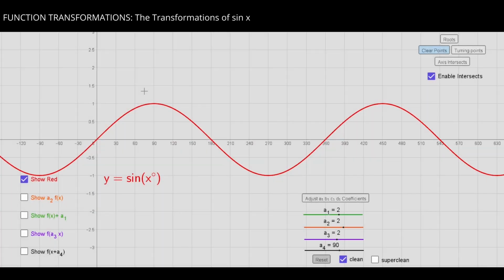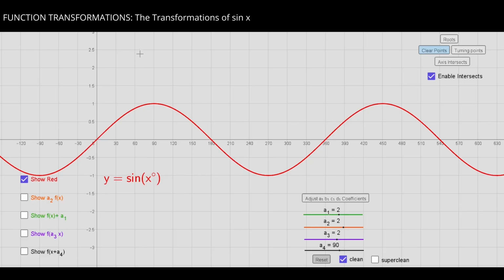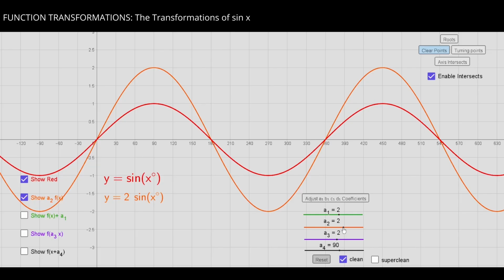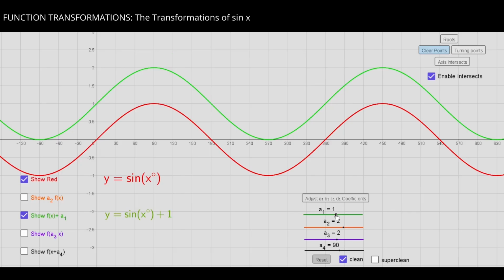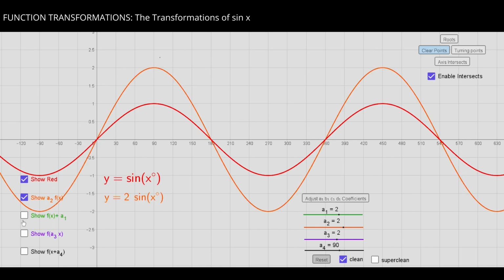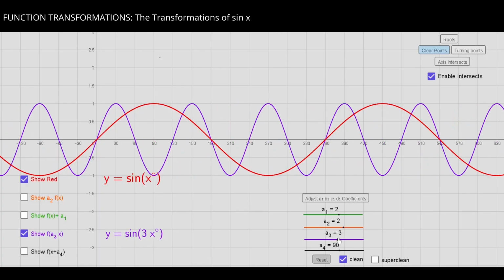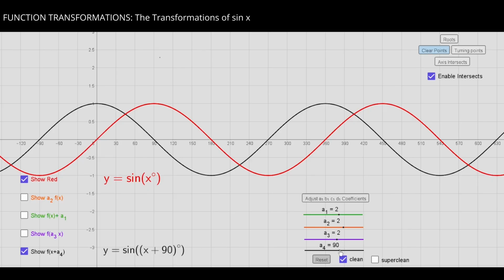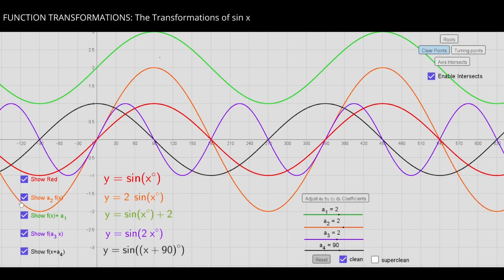6. FUNCTIONS & GRAPHS: Function Transformations: Transforming sin x